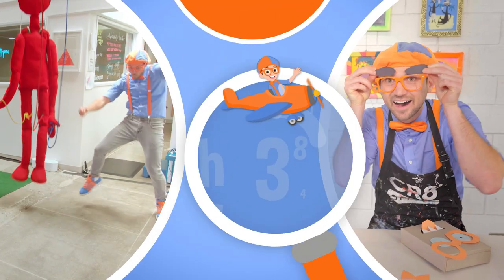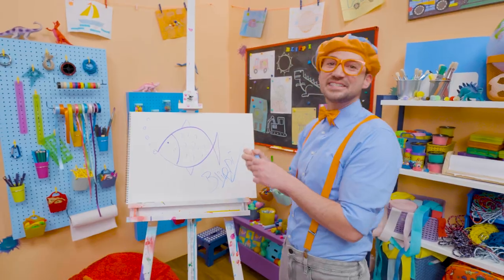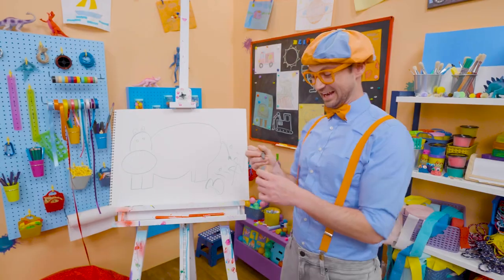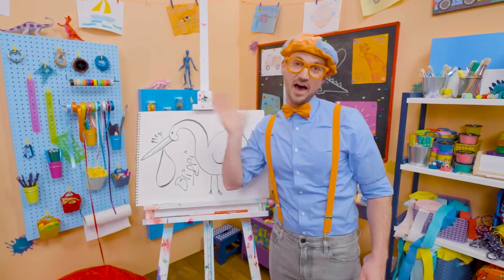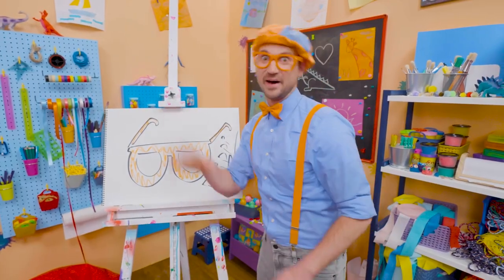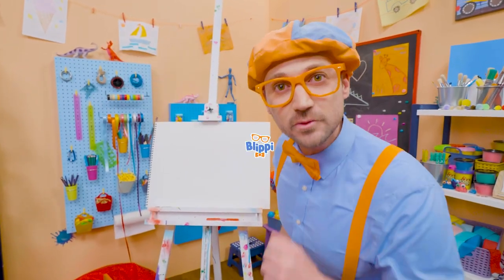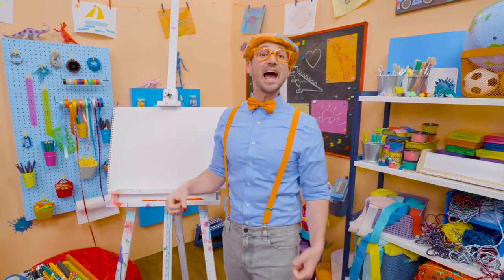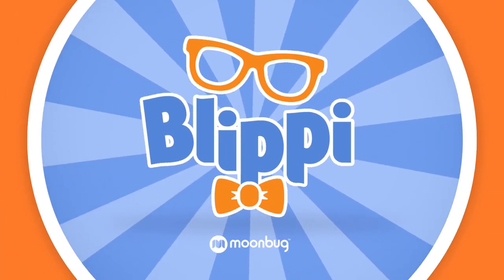How To Draw A Fish・Blippi! Fun To Draw | Kids Art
0:00 How To Draw A Fish
1:25 How To Draw A Hippo
2:48 How To Draw A Stork
2:08 How To Draw Blippi's Glasses
5:26 How To Draw An Umbrella
6:44 How To Draw A Lizard
7:59 How To Draw A Jack O' Lantern